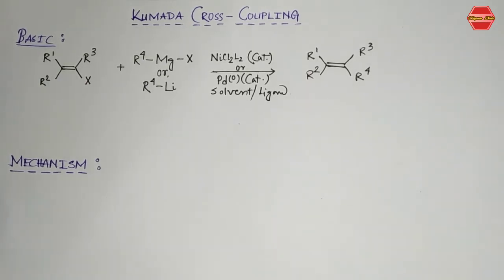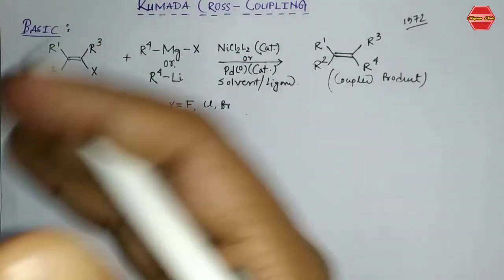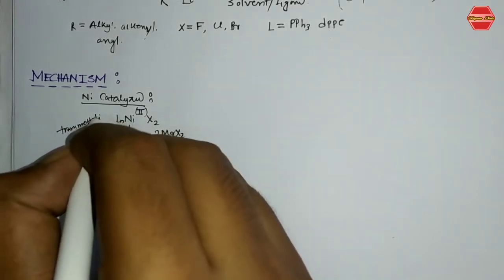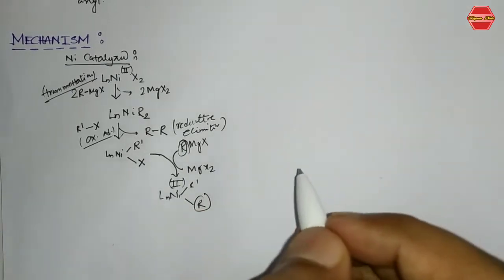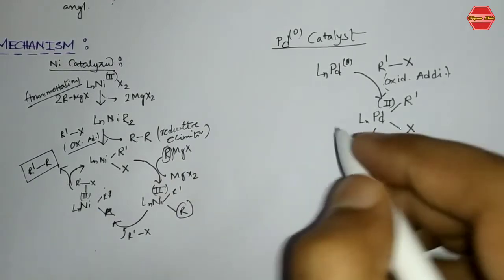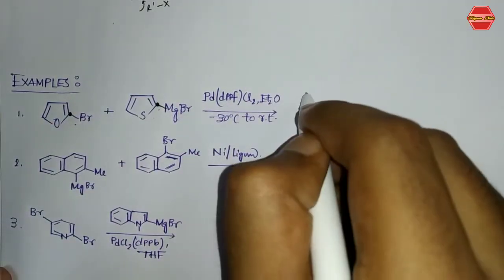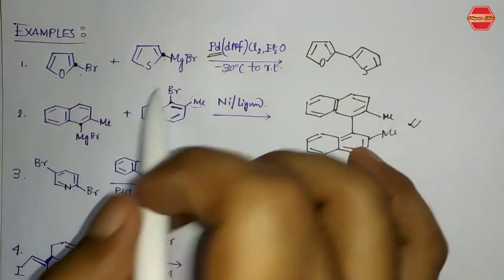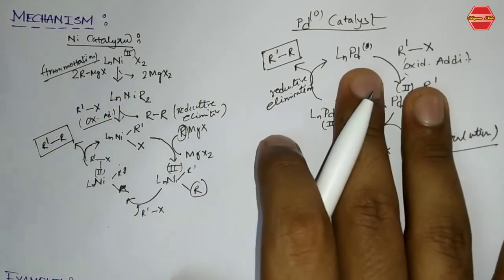Kumada Cross Coupling Reaction| Grignard Reagent| Organolithium| Examples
Hello Everyone, This is our Name Reaction PART-20. In this video, we have discussed Kumada Cross-Coupling Reaction along with its mechanism, examples, and previous year questions.